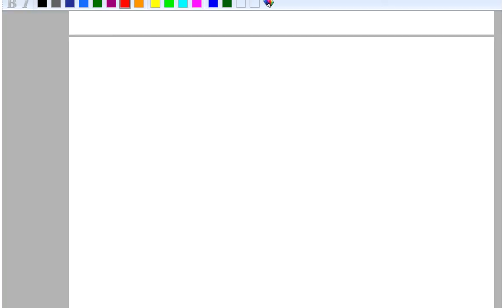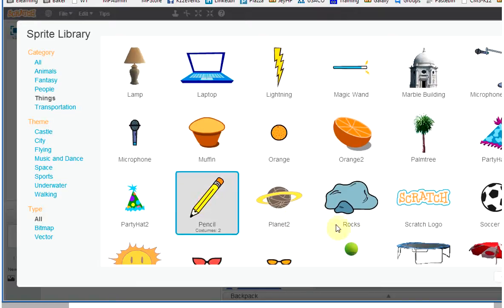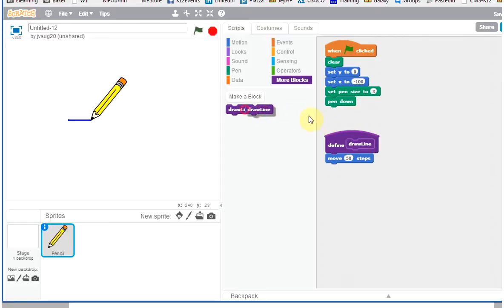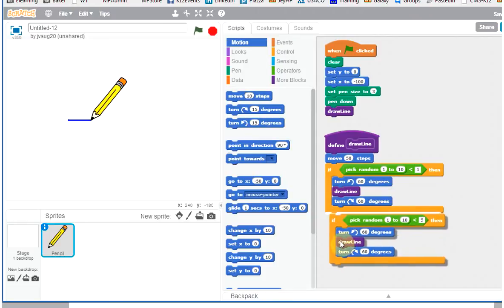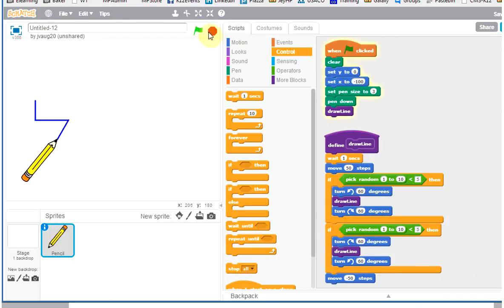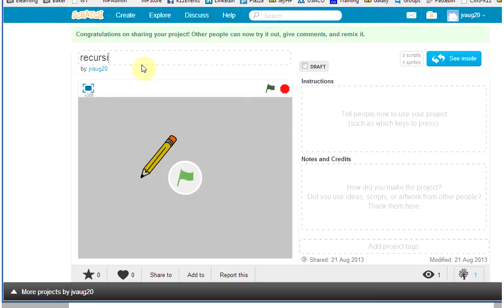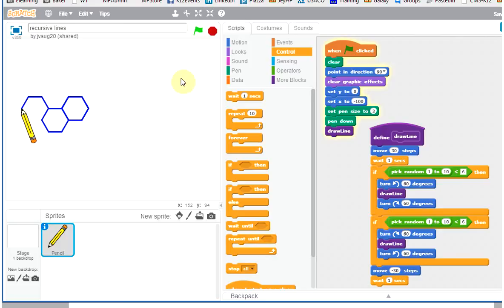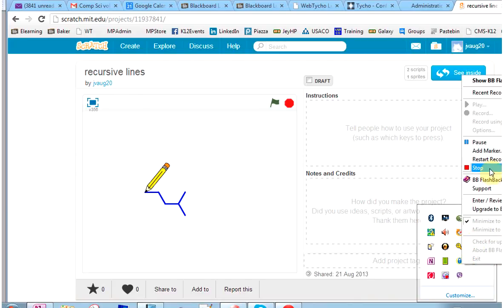Scratch : random pattern using recursion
Scratch programming - draw random pattern using recursion. It uses additional block to implement recursion